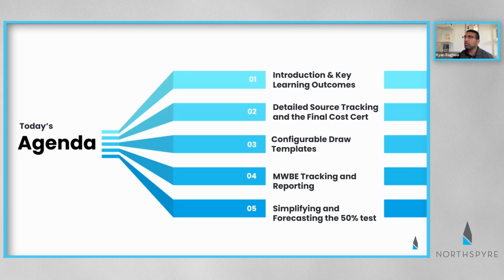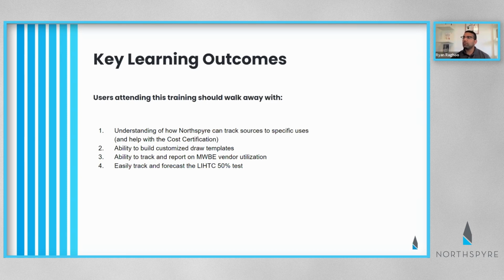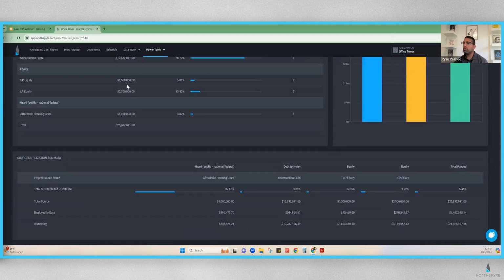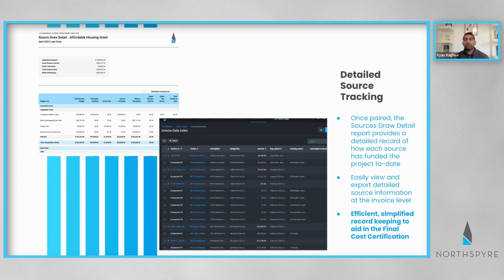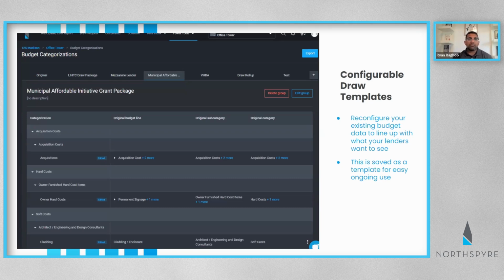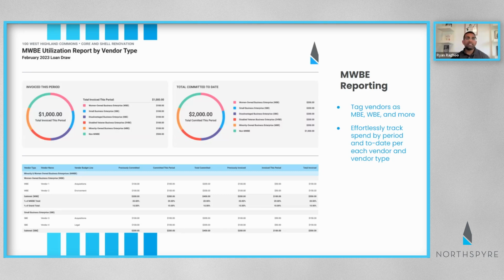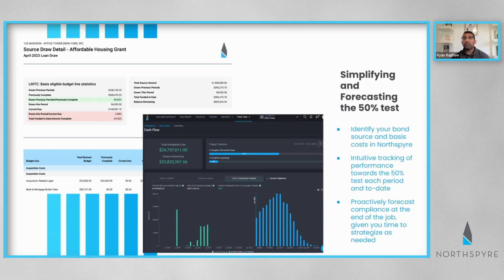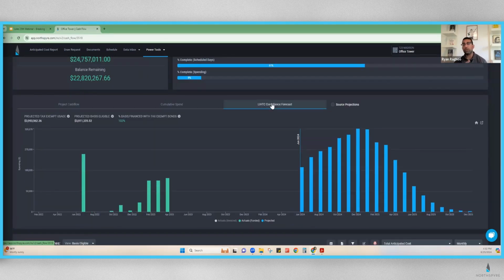Breaking into LIHTC with Northspyre - Manage Complex Capital Stacks with Ease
Embarking on your first Low-Income Housing Tax Credit (LIHTC) project? Northspyre's on-demand training webinar is designed to guide you through the complexities of LIHTC development. Learn how to leverage Northspyre's tools to streamline your processes and ensure compliance.

What You'll Learn:
- Detailed source tracking and mapping for LIHTC projects
- Utilizing alternative draw trees for complex lender reporting
- Tracking MWBE and other special vendors effectively
- Simplifying and forecasting the 50% test requirement